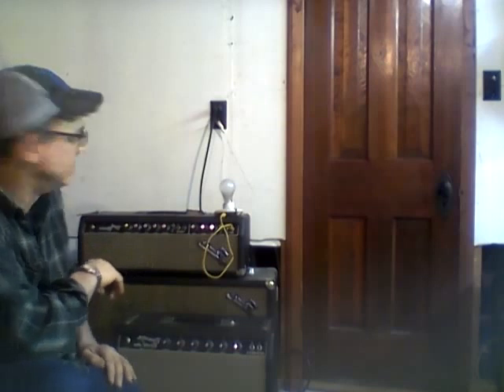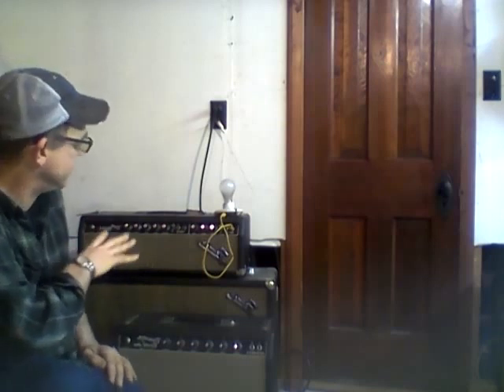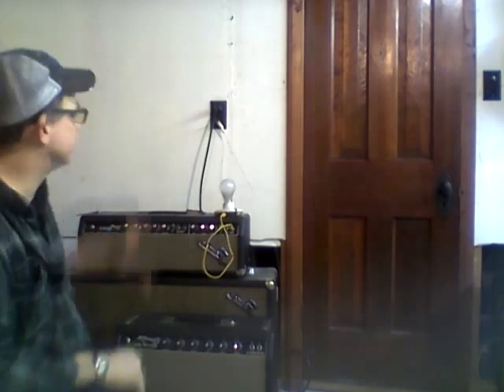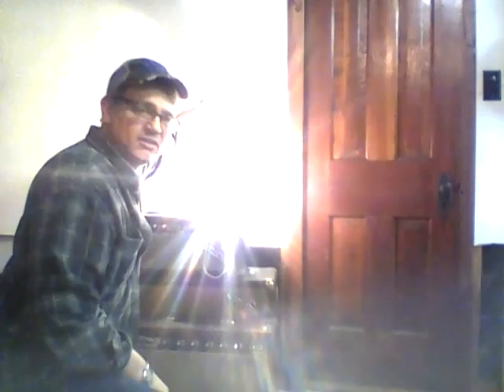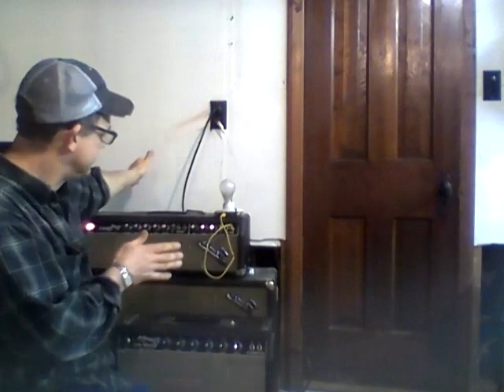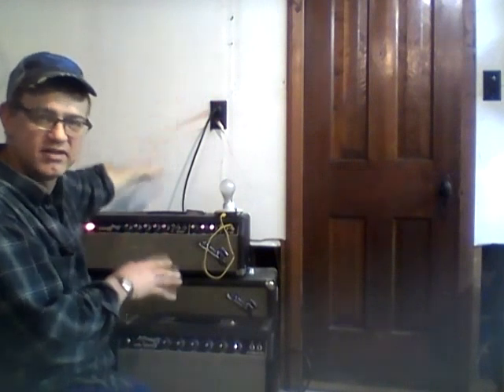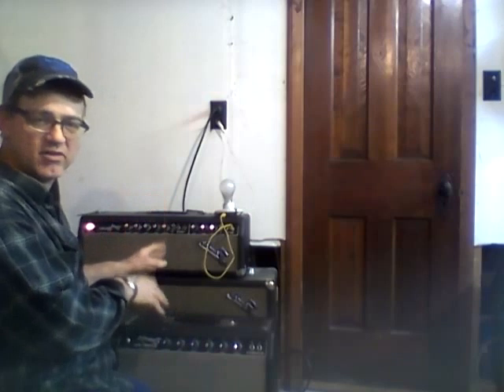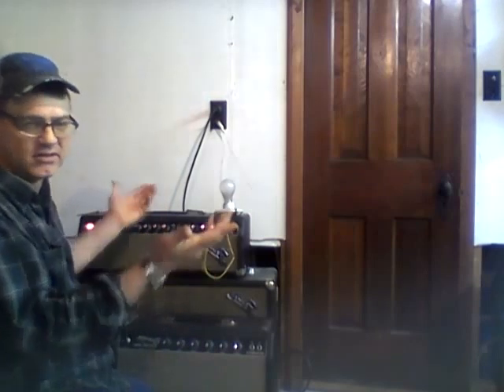Death cap Short Part 2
Just a little more info than part 1.